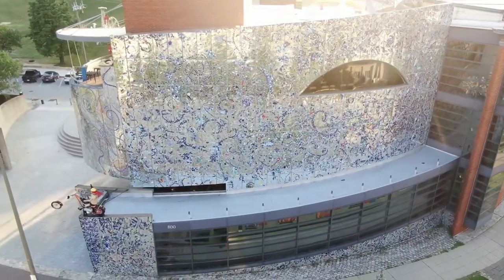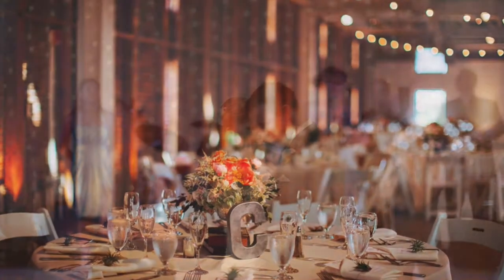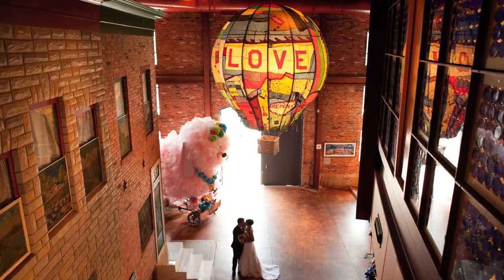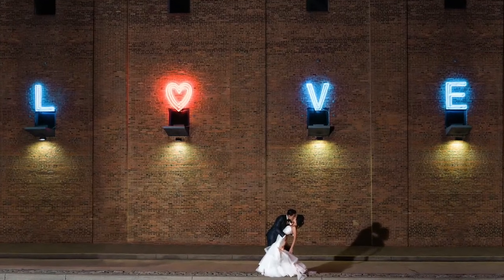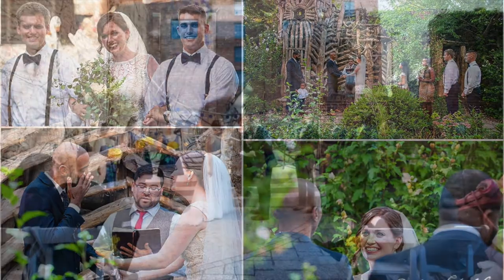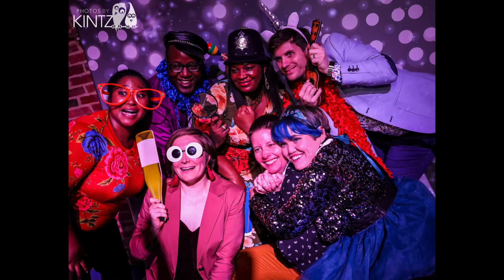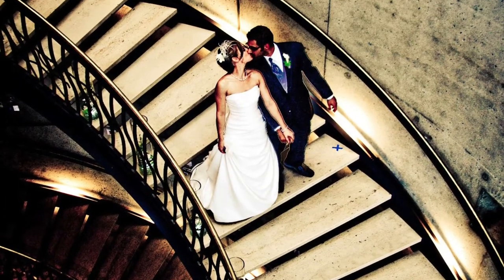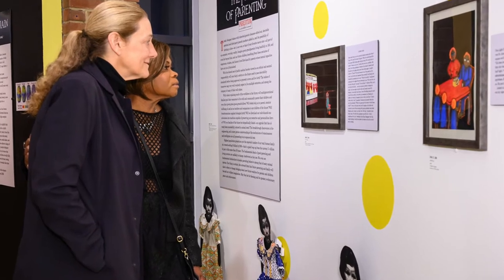Virtually Tour the Rental Spaces of the American Visionary Art Museum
Nestled at the base of historic Federal Hill in Baltimore's Inner Harbor, the American Visionary Art Museum is a fun and unique venue for events. With capacities ranging from 30-450+, these one-of-a-kind spaces create the perfect backdrop for weddings, holiday parties, birthdays, meetings, corporate dinners, galas, bar/bat mitzvahs, and fundraisers. Facility rental includes guest access to explore the galleries and indoor & outdoor wedding ceremony options.